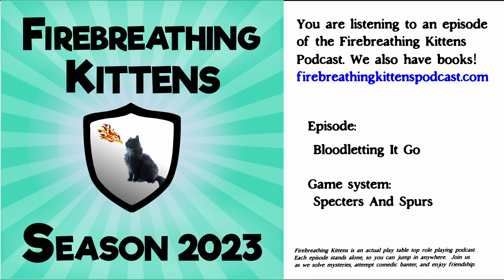Bloodletting It Go (Specters and Spurs)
With blood as the ticket, the tourist trap Sangui-La opens its turnstiles. Join Ava and Reine as they encounter unwelcome acquaintances, search for a blood-sucking monster and explore Sangui-La.  Bloodletting It Go is an actual play podcast episode of the Specters and Spurs TTRPG System.